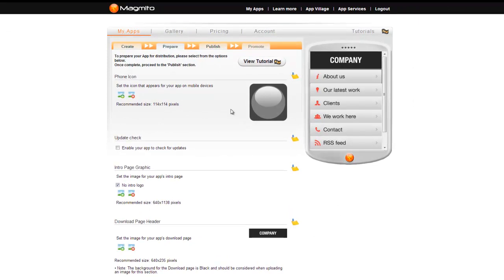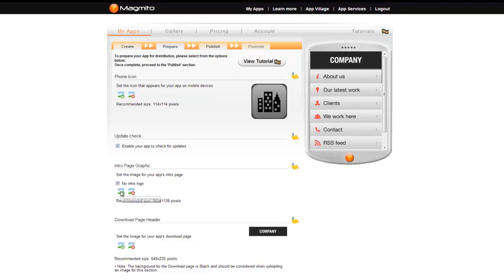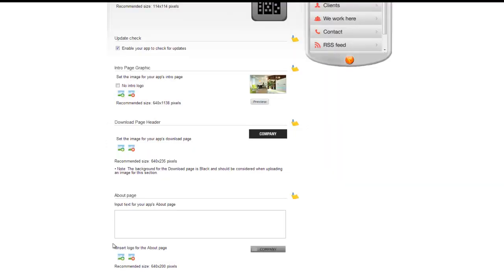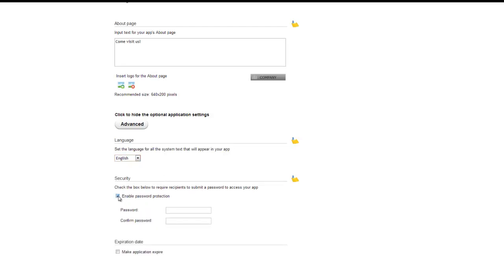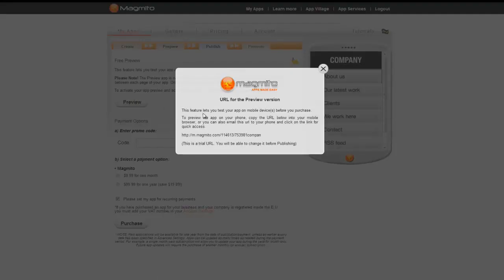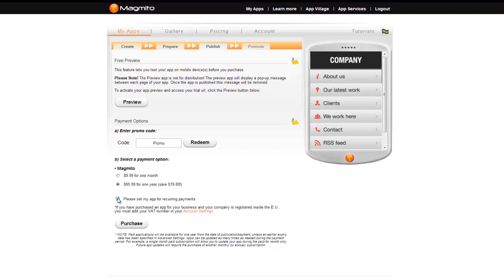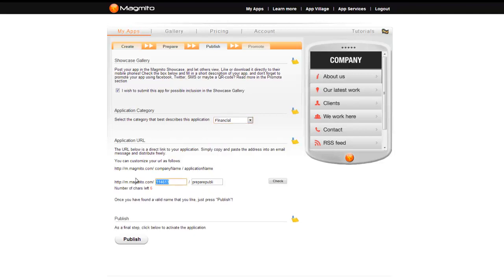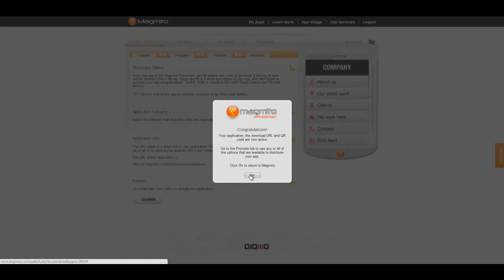Magmito prepare & publish tutorial